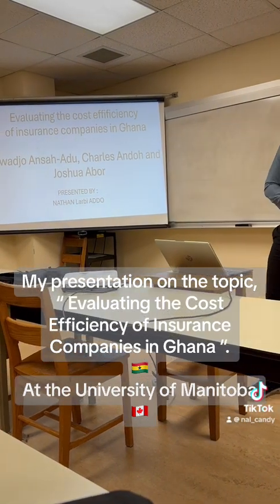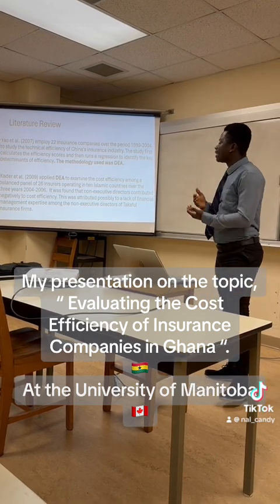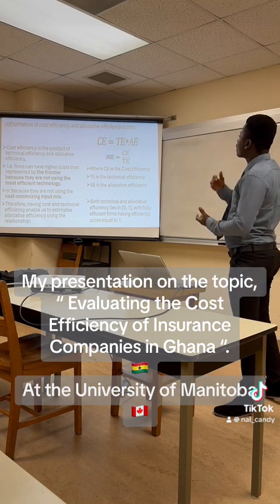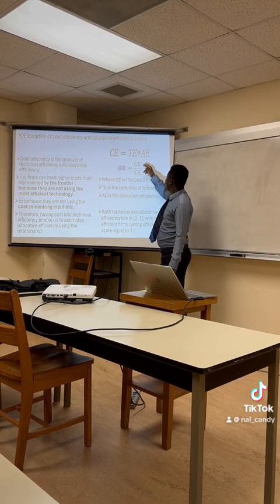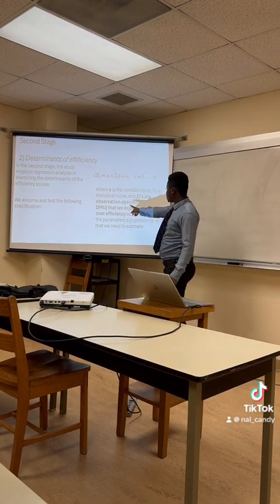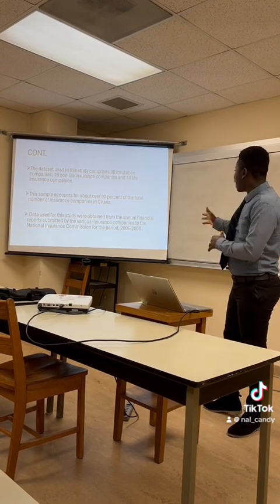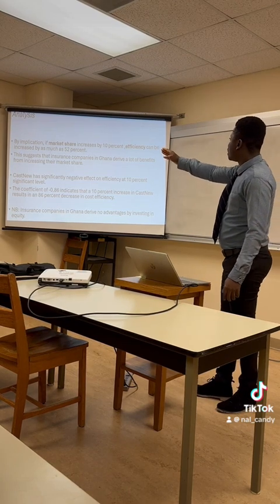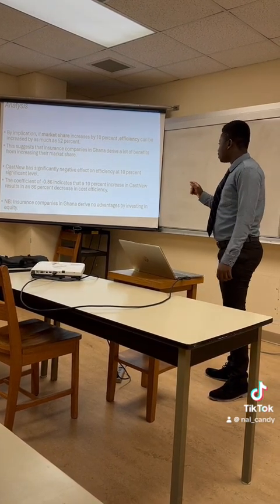My presentation on the topic, “Evaluating the cost efficiency of insurance companies in Ghana” .